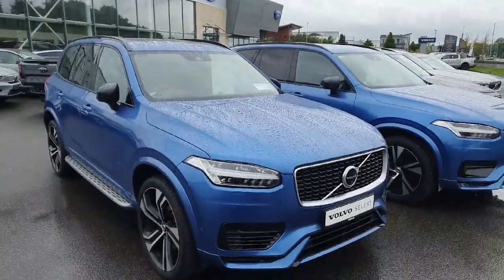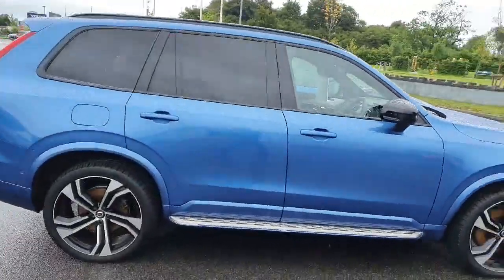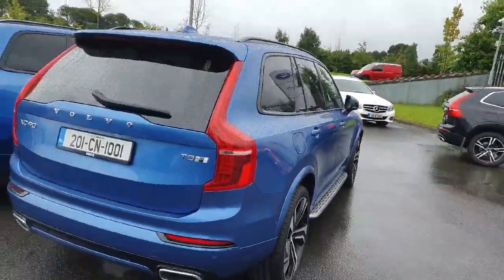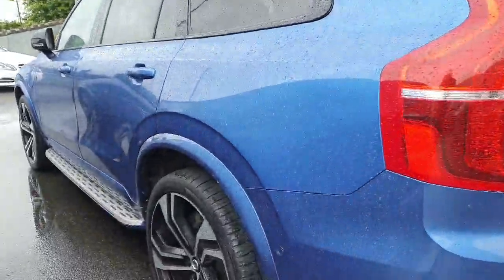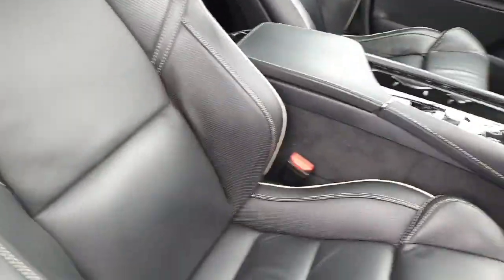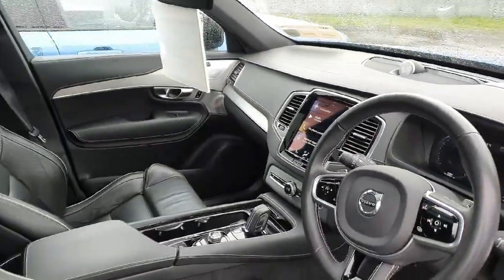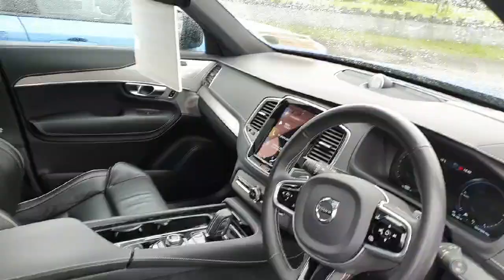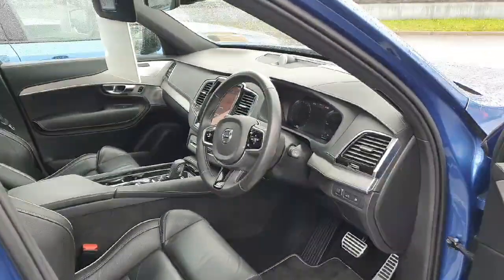201CN1001 - 2020 Volvo XC90 R Design PR0 T8 Phev AWD 5DR A RefId: 395319